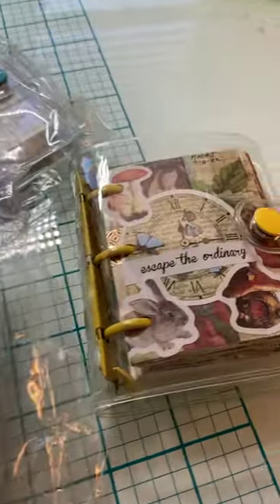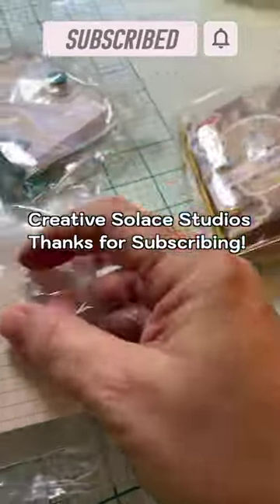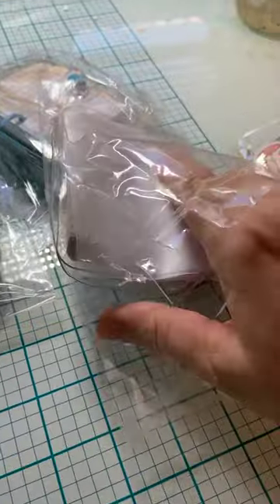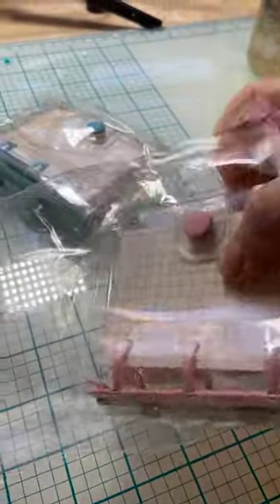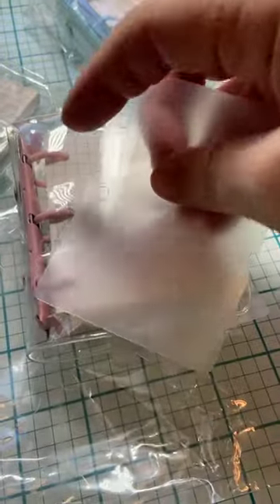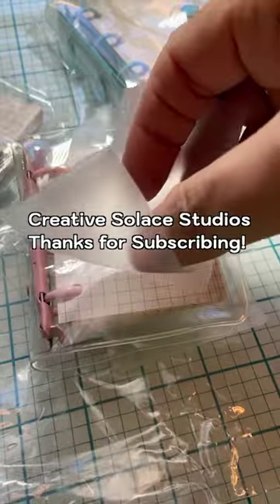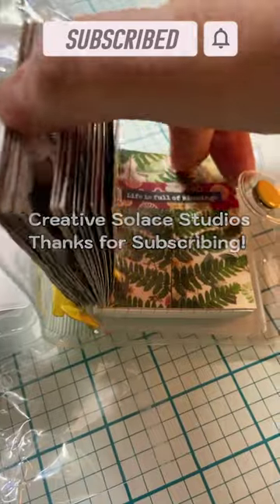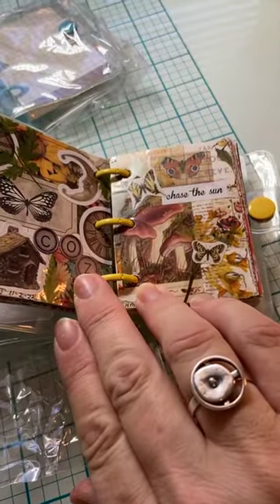Mini 3 Ring Binder That I LIKE!😍amazon journaling supplies✨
DESCRIPTION✨
In this short journal with me video, I share a mini 3 ring binder that i like to use for a junk journal or scrapbook collage journaling.  These mini 3 ring binders shown in this youtube short video come in an amazon mini binder set of five blank journals.  Each mini 3 ring journal has removable loose leaf pages as shown in this youtube shorts video unwrapping.  This junk journal short is a quick introduction to this amazon mini 3 ring binder that can be used an an art journal, scrapbook, gluebook, sticker album, collage journal or whatever type of mixed media journaling you can imagine.    I'll link some of my mini album journal with me videos in the Related Videos section below, as well as the Amazon link to these junk journal supplies!

MUCH GRATITUDE ✨
✅Watch

QUESTION ✨
What would you like to put in this mini journal binder?  Share your answer in the comments to this video!😀

SUPPLIES✨

Mimorou 5 Sets Mini Transparent 3 Ring Binder Covers with Binder Inner Papers Storage Bags Label Sticker Clear Soft PVC Loose Leaf Notebook Round Ring Binder Cover Protector Mini Binder Pockets

Title:  Mini 3 Ring Binder That I LIKE!😍amazon journaling supplies✨
Playlist:  Art Bites Short Videos🍎
Channel:  Creative Solace Studios
Creator:  Kathleen Arola-Johnson